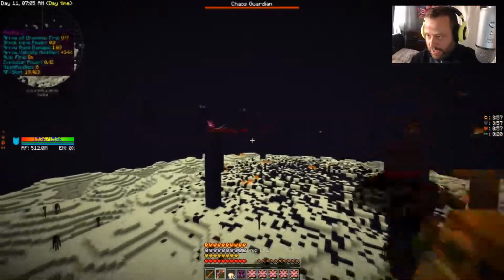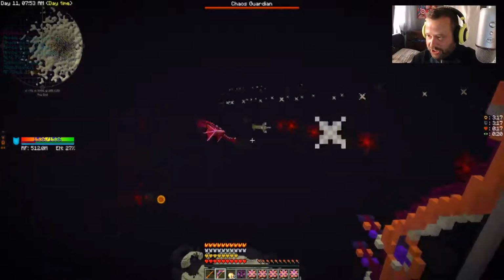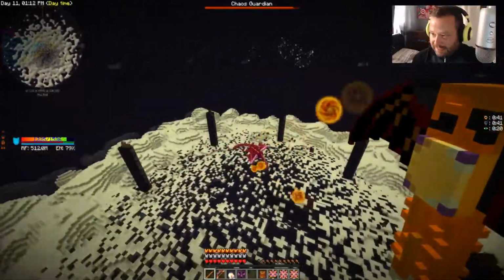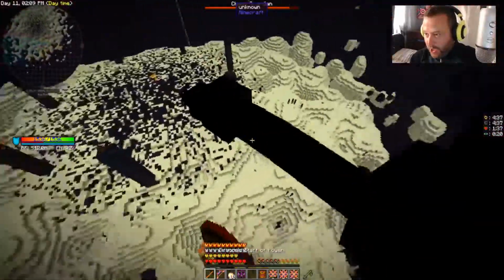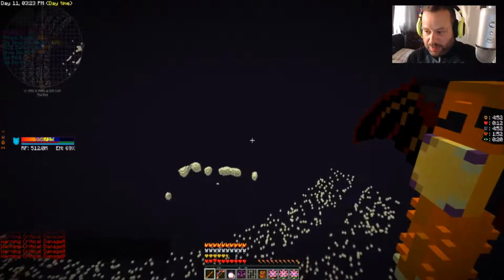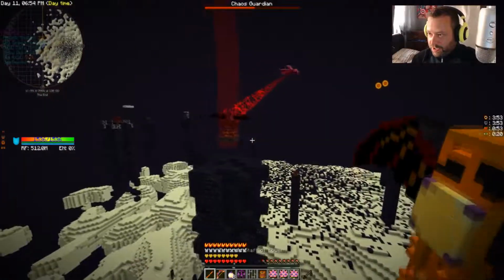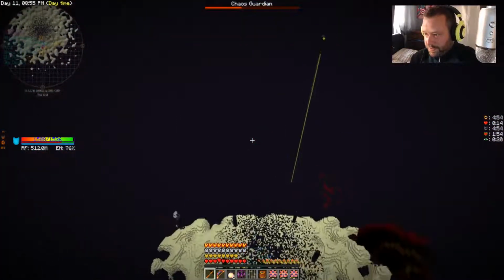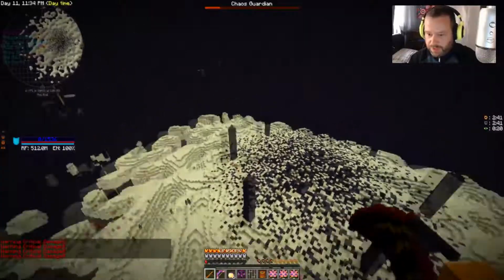THE CHAOS DRAGON KILLED ME... | FTB Sky Factory 3 #053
Welcome to Sky Factory 3 Modded by Bacon Donut! In this episode, we die a glorious death at the hands of the chaos gaurdian!.

The discord is very new but feel free to join!
I only have 3 rules.
You do not talk about discord. You do not talk about discord... and finally, you do not talk about discord! ;)
I will evolve it around YOU, so we can turn it into a tool you can all enjoy!